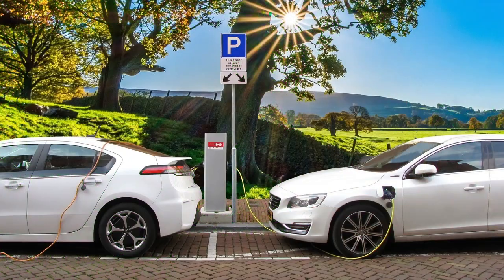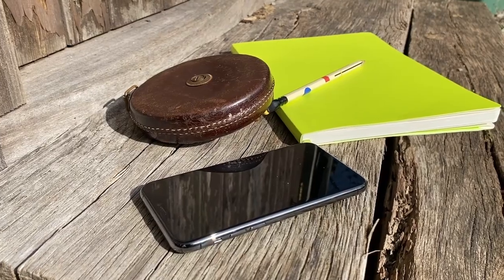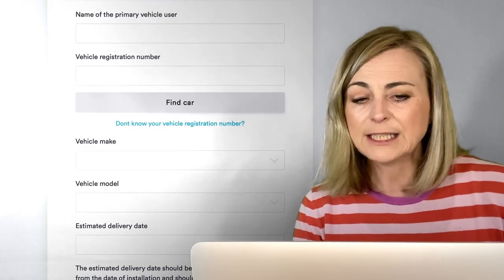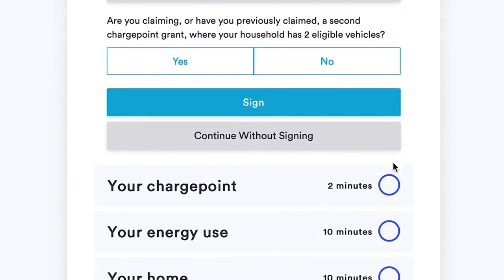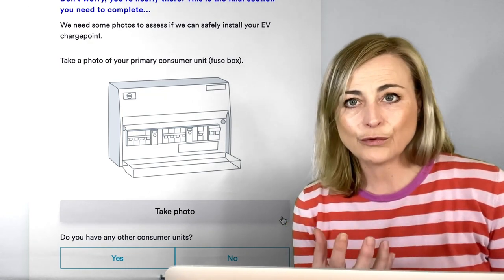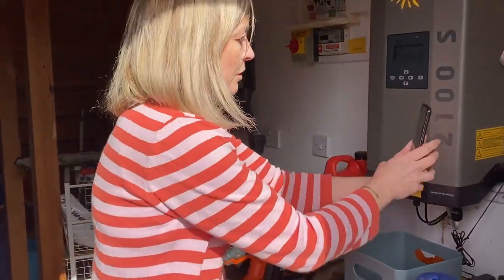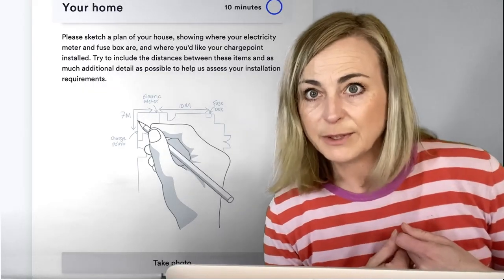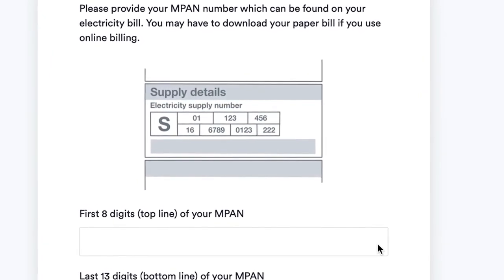Step by step guide to form filling for an EV home charger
Time to get to down to the nitty gritty! It's 10 minutes of your life you'll never get back, but it's so worth it to go electric!

A step by step guide to filling in the online form for your home charger. Mine is via EO, but they all need similar information. You'll need a camera (a phone camera is fine), a pen and paper and a tape measure!

I'm also on Twitter, Instagram and Facebook too! find out more